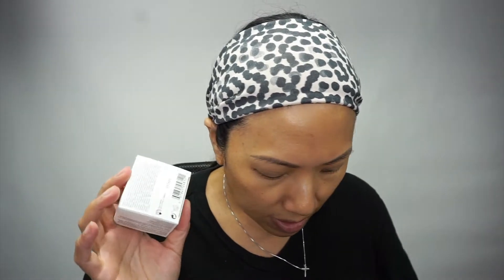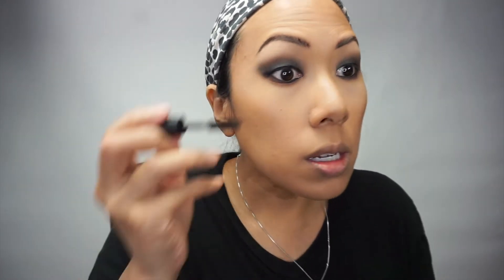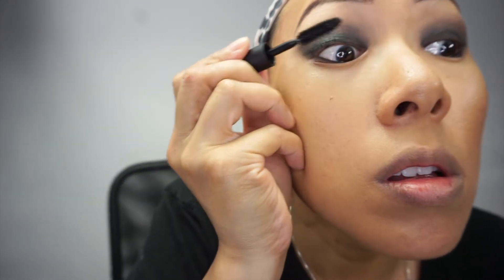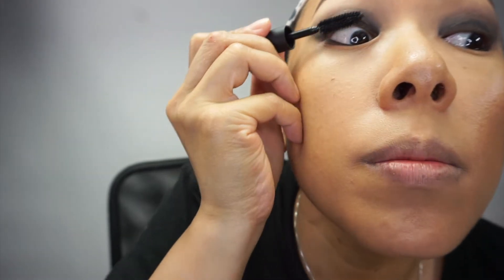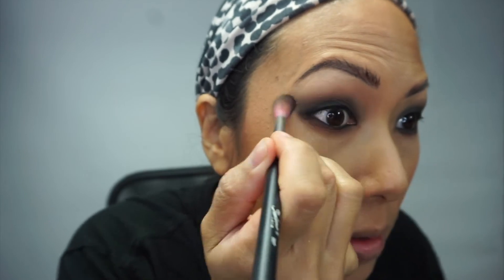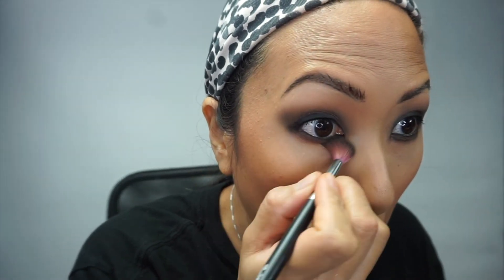NARS Signature Look Master Class and Haul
Hi Bellas,

I recently went to the NARS boutique in Atlanta where I attended a Master class in conjunction with my school Industry Makeup Academy.  We learned how to do NARS Signature Skin, Smokey Eye and a bold lip.  I also shopped a major haul!  Check out this haul/tutorial in one!

If you're interested in attending this event in Atlanta, it's coming up again on June 13th from 11am-3pm.

pregnancy, bump date, fourth trimester, mommy blogger, mommy vlogger,  baby must haves, pregnancy must haves, first time mom, post partum, newborn, blasian baby, mixed baby, nars, nars boutique buckhead, nars haul, nars signature look